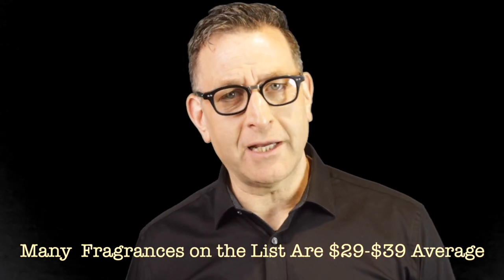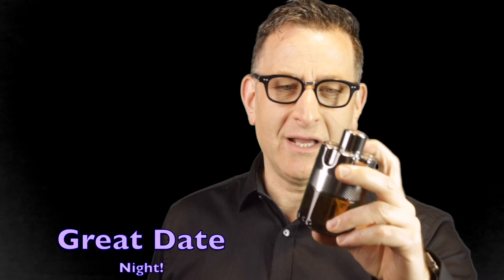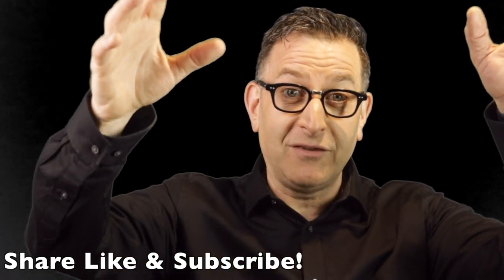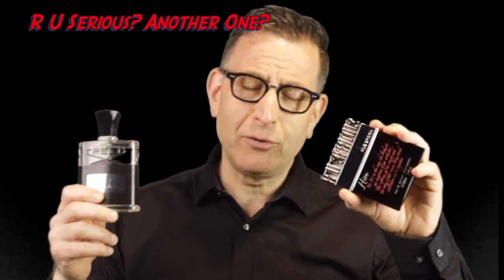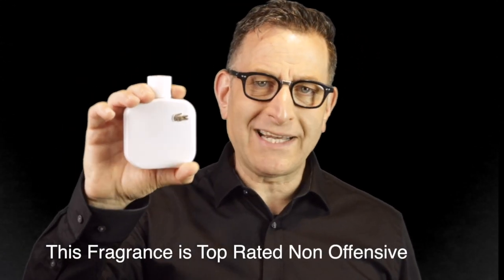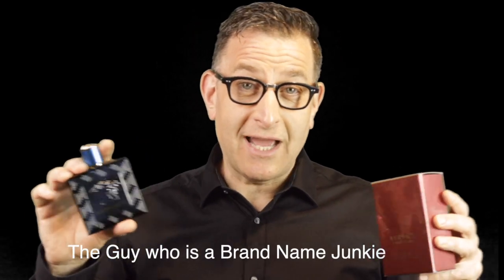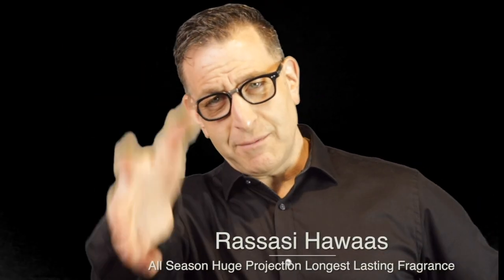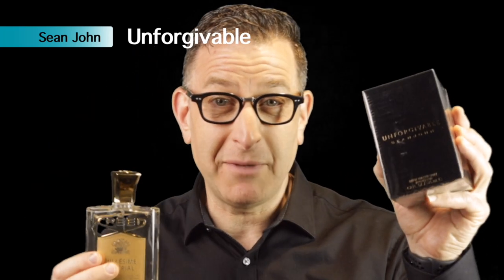Best Cheap Long Lasting Fragrance Flankers to BlindBuy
Best Creed Silver Mountain Water Clone

For Hire

About This Video:
In this video, Best Cheap Long Lasting Fragrance Flankers to BlindBuy and similar scents to expensive Designer Fragrances For Men.  He will tell you what do they smell like, how much do they cost, what is cheaper if any are out there similar to the fragrances being talked about. Many of these questions and a list of some of the best performing fragrances on the market including titles from Creed & Versace to name a few. Be sure to check the links above if you are interested in purchase. Also Join the Best Brands Membership for scent of the month. Club Support Your Channel Become a Member and get a free fragrance every month